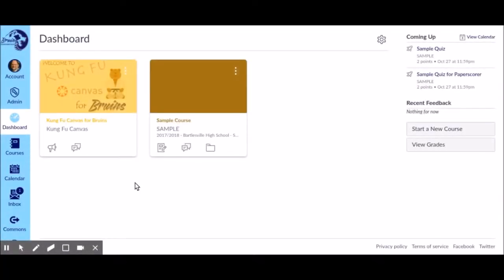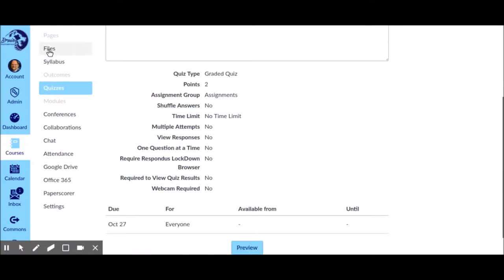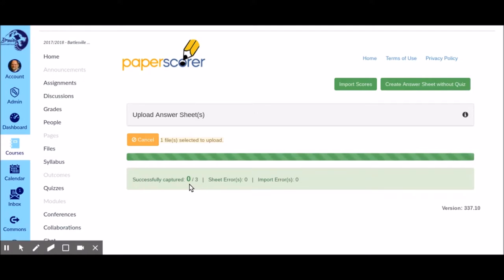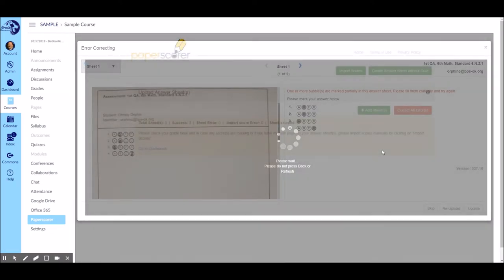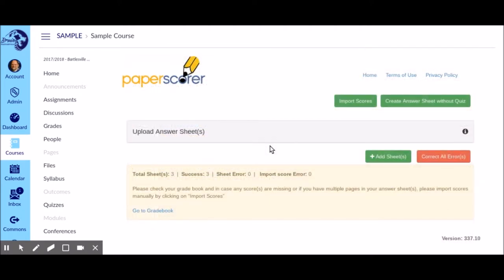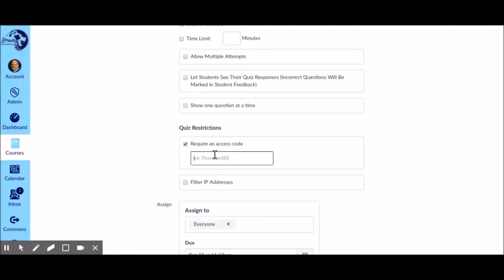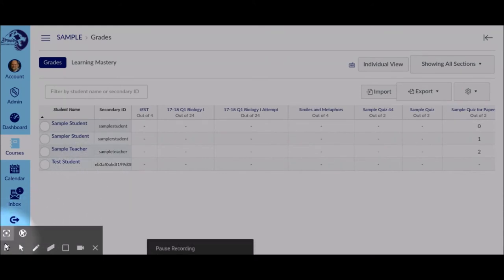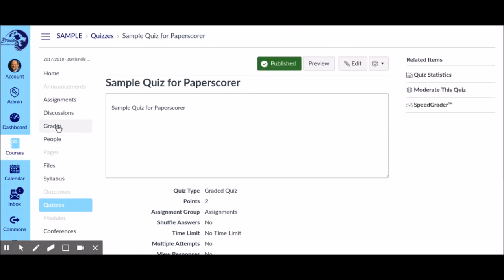Paperscorer Part 4: Importing bulk scanned answer sheets into Paperscorer